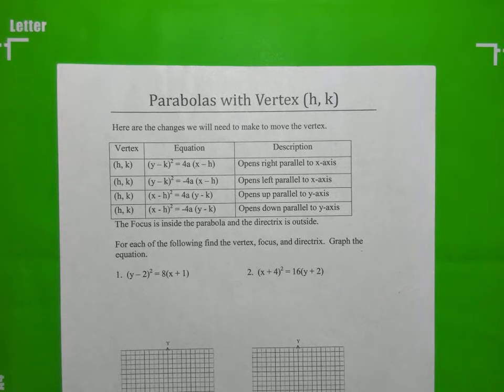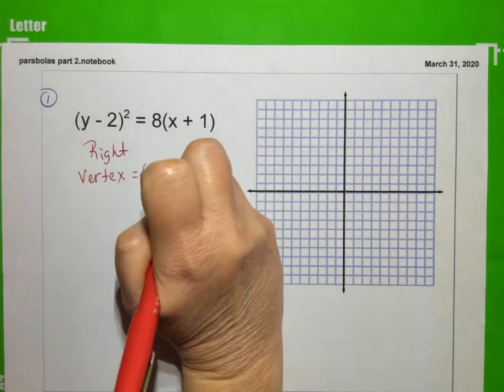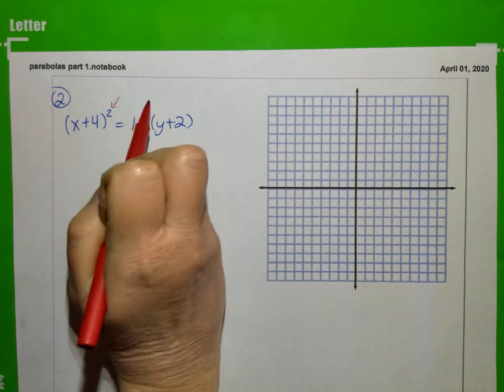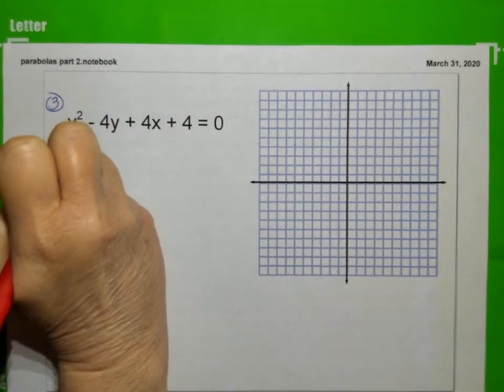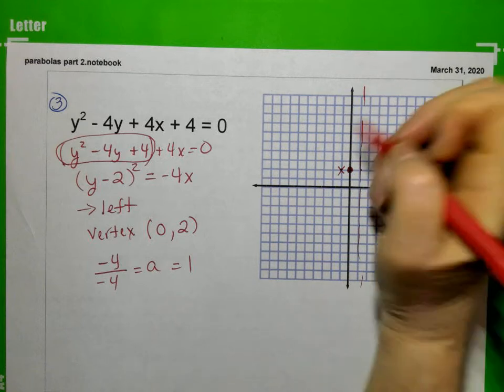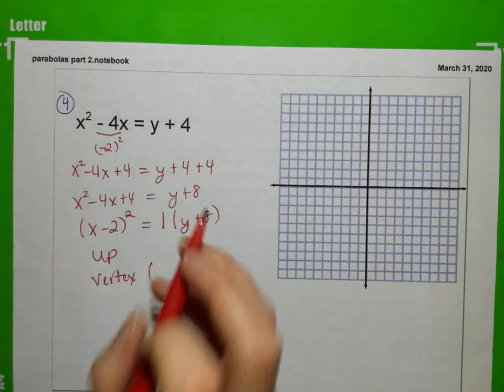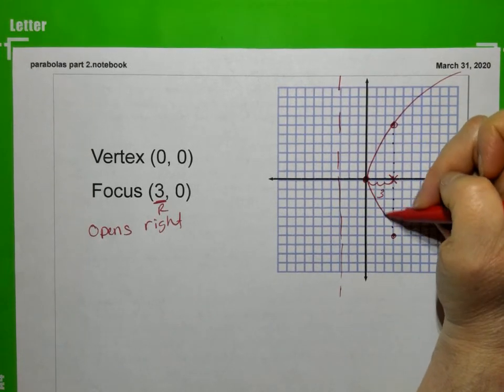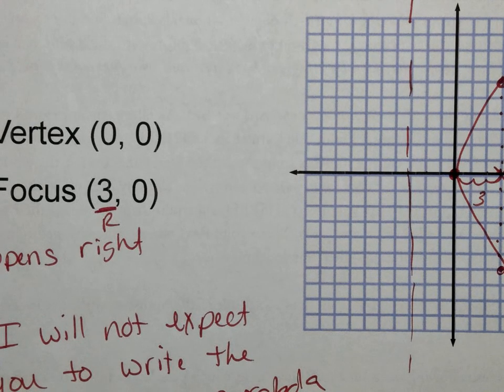Parabolas at h, k